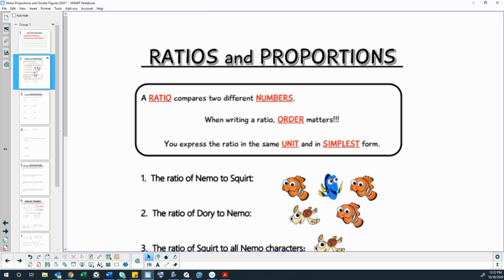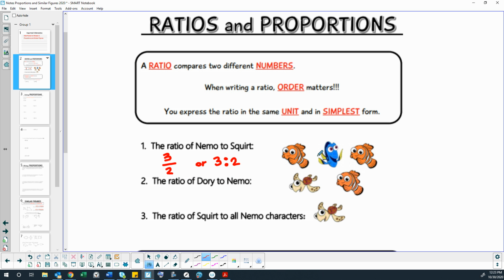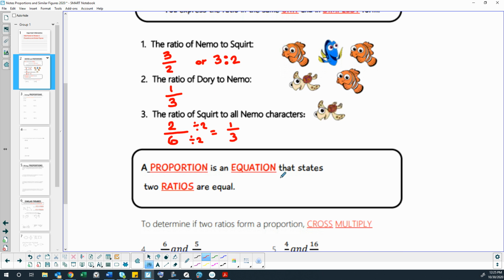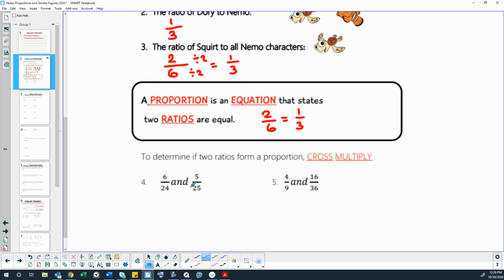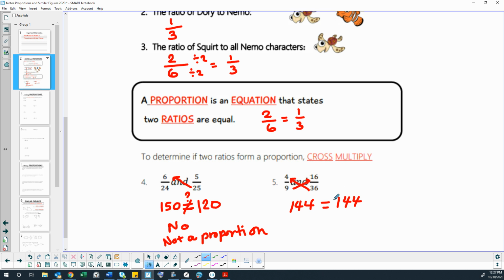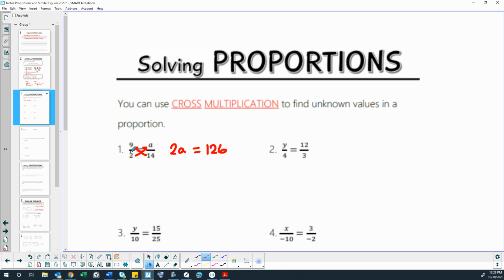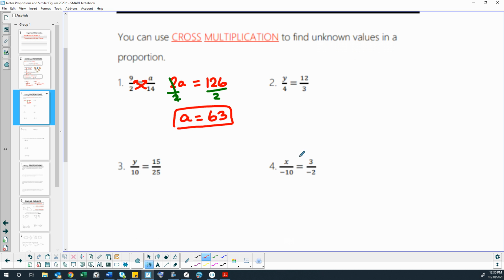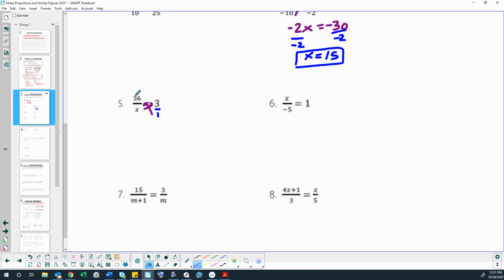Modern Math Ratios and Proportions notes page 2-3